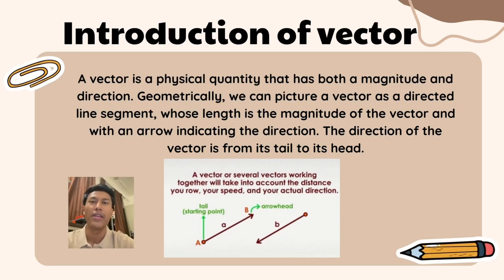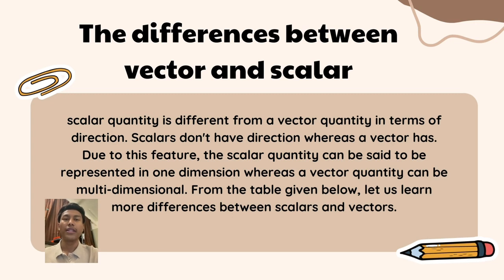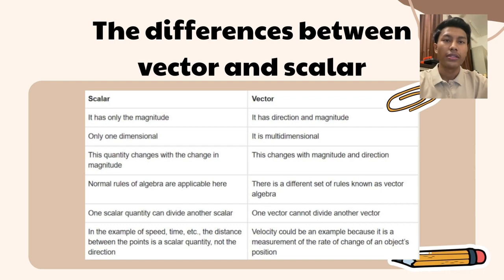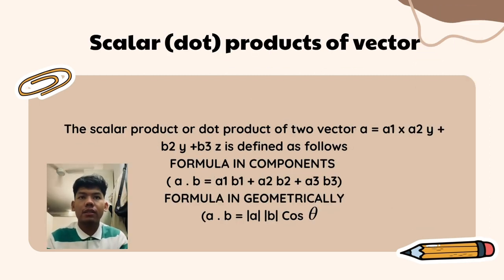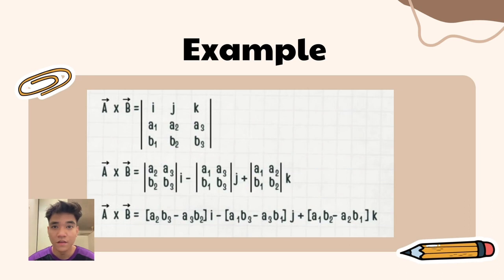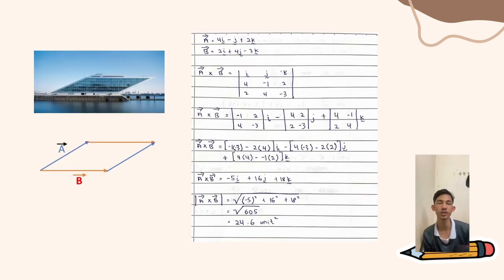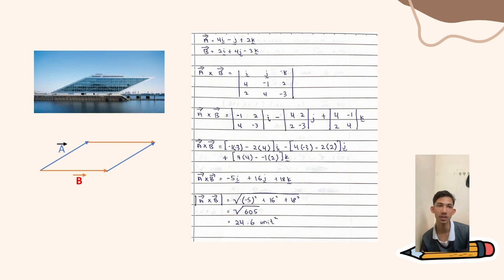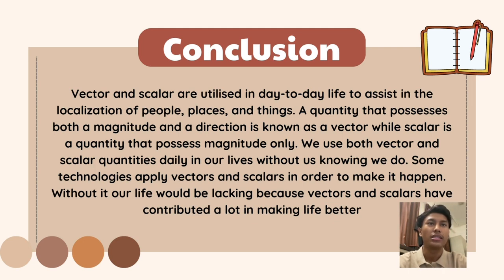DBM10013 ENGINEERING MATHEMATICS VECTOR AND SCALAR IN ARCHITECTURE